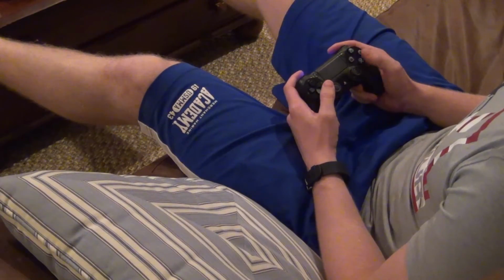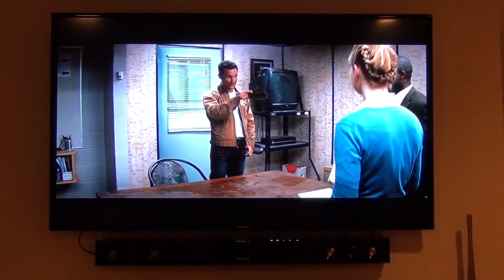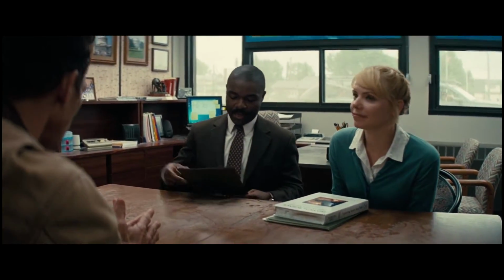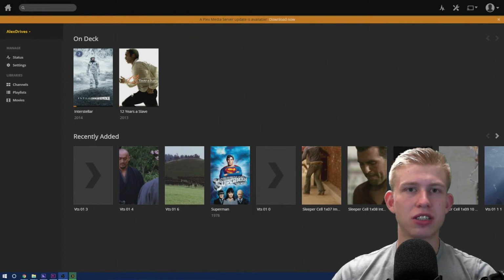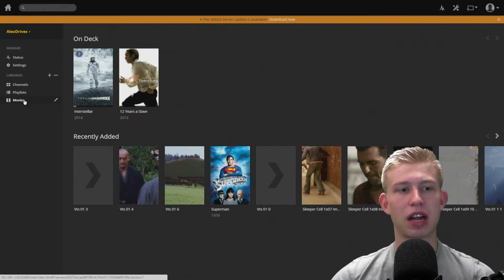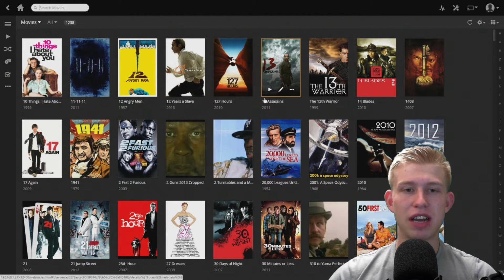A Personal 'Netflix' for YOUR Movies, Music, Files (Plex Media Sever)